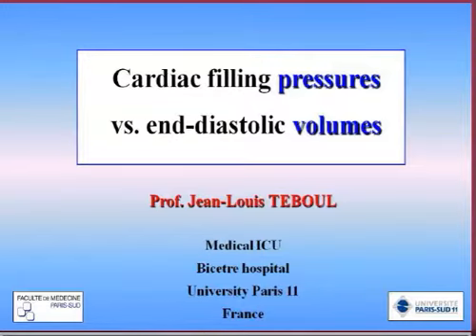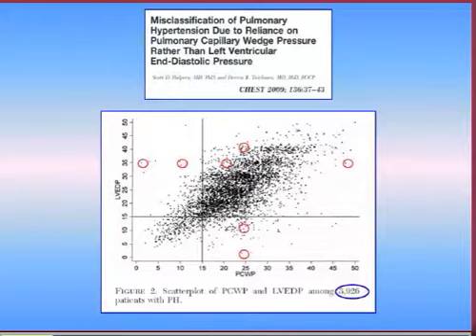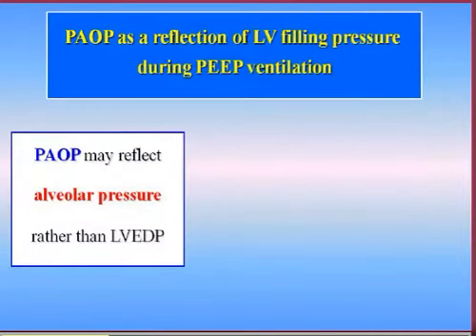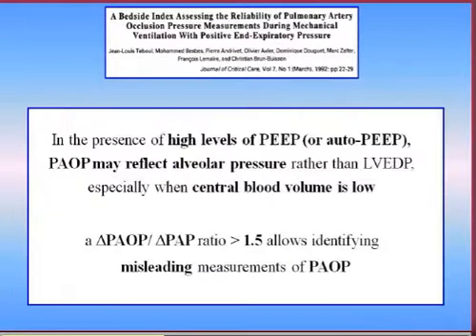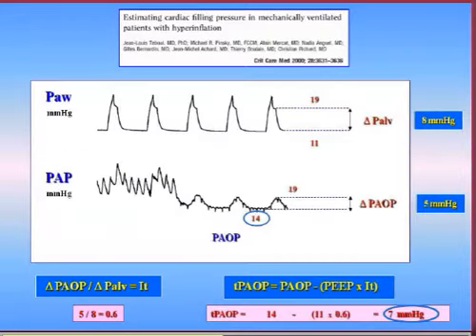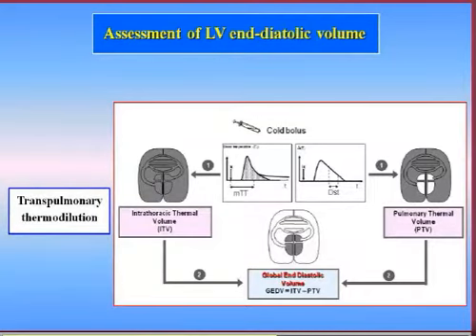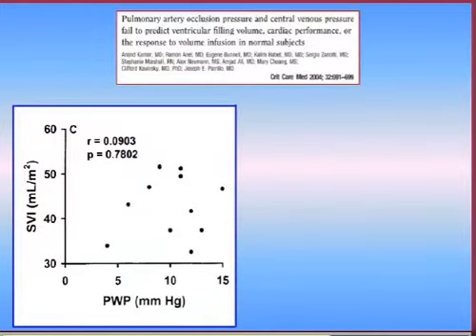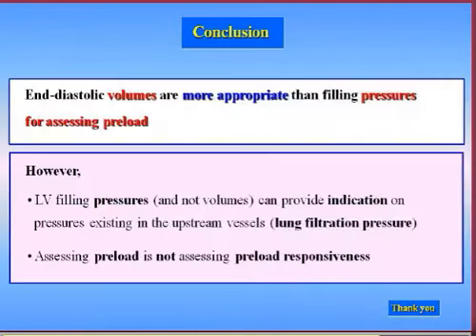4 Cardiac Fillig pressures vs end diast volumes Teboul J L (2009)